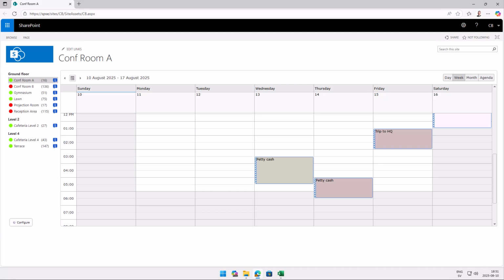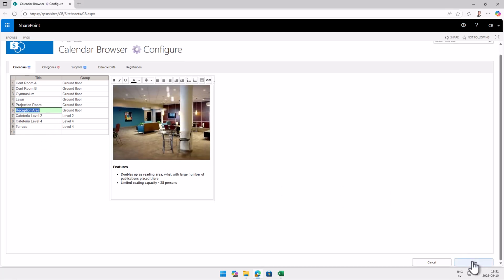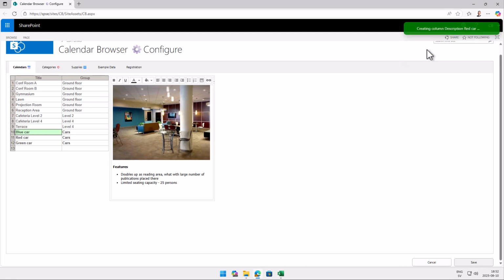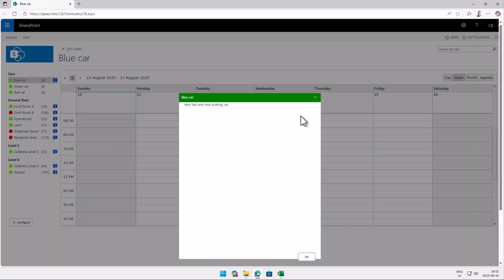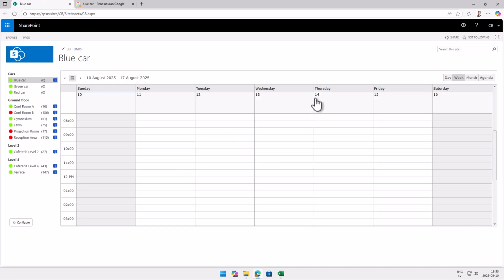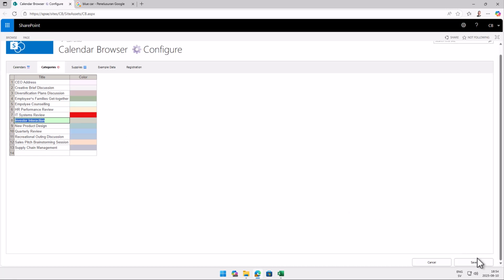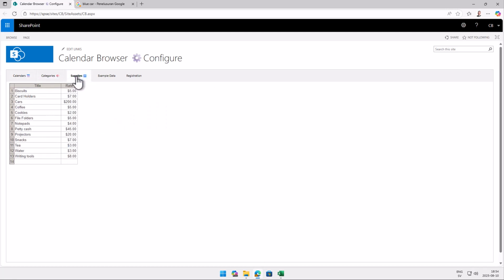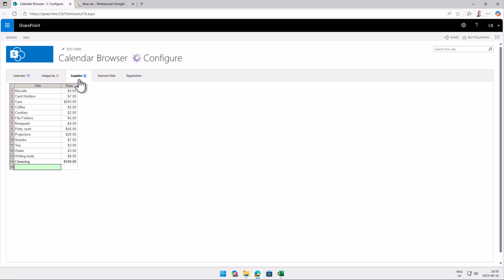Configure Calendar Browser for your corporate resources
In the Calendar Browser for SharePoint settings, you can configure Calendar Browser and also create new calendars by simply adding a name